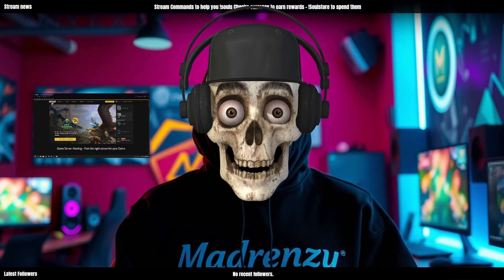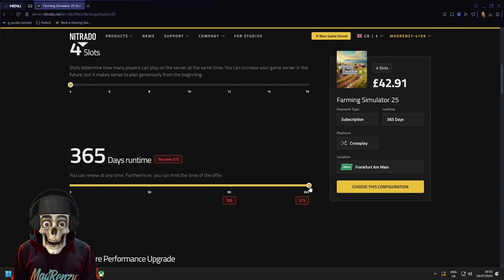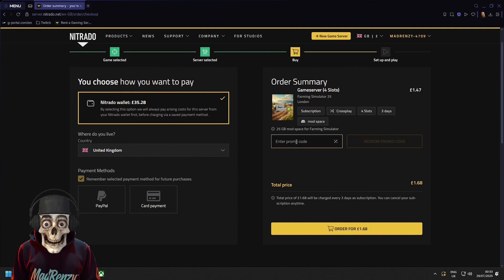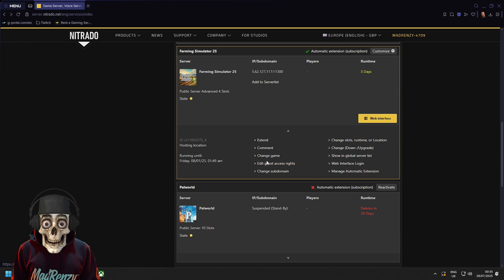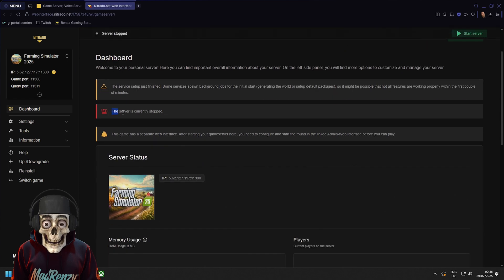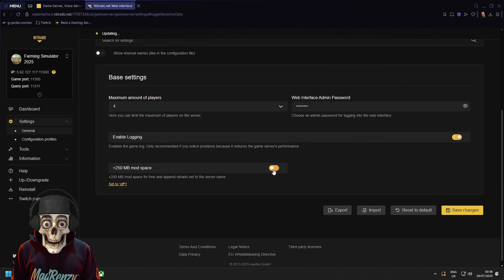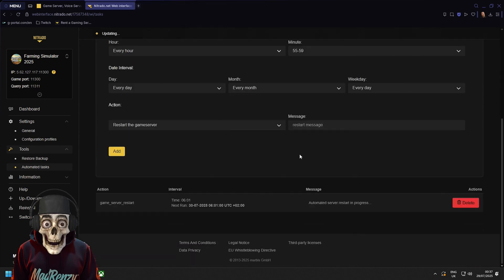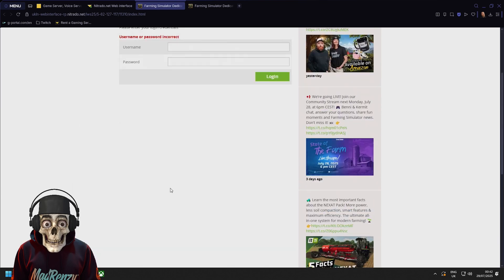How to set up a Basic farming simulator server with nitrado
🚜 Ultimate Farming Simulator 25 Server Setup Guide (Nitrado) 🚜
Level up your Farming Simulator 25 experience with this in-depth, step-by-step server setup tutorial! Whether you're hosting for friends or building a multiplayer farming empire, you'll learn exactly how to launch and configure your own FS25 server using Nitrado—with pro tips along the way.

🔥 What’s Inside:
✅ Easy navigation of the Nitrado website
✅ Choosing the best FS25 server options for your needs
✅ Full walkthrough of server configuration
✅ Tips for smooth multiplayer gameplay
✅ How to get your server online, fast!

⏰ Timestamps (add your chapter times!)
00:00 – Intro & Why Host Your Own Server
00:45 – Nitrado Website Overview
02:30 – Picking Farming Simulator 25
04:10 – Server Settings & Best Practices
07:00 – Launching & Testing Your Server
09:30 – Next Steps & Troubleshooting

💸 Exclusive Server Discount!

📺 More Epic Server Guides:
7 Days to Die
ARK: Survival Ascended
Project Zomboid
…and more on the channel!